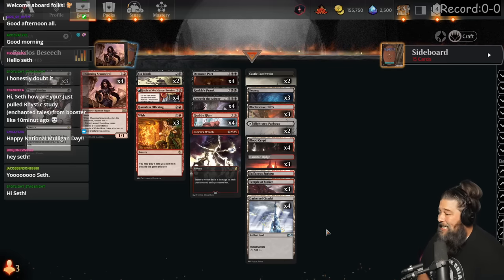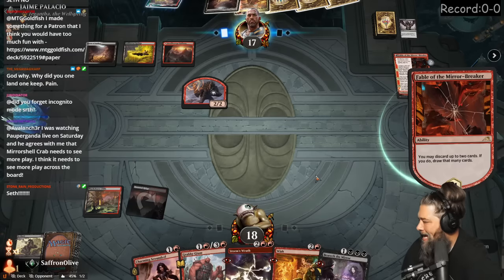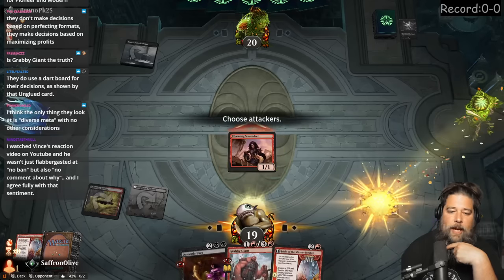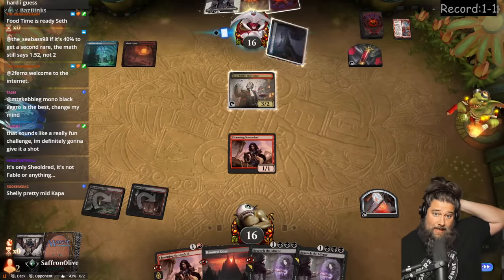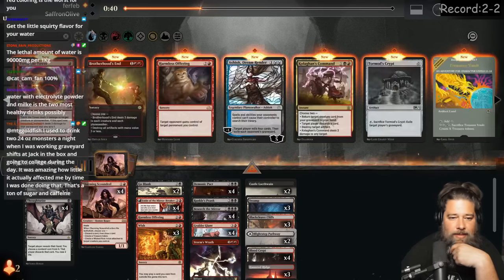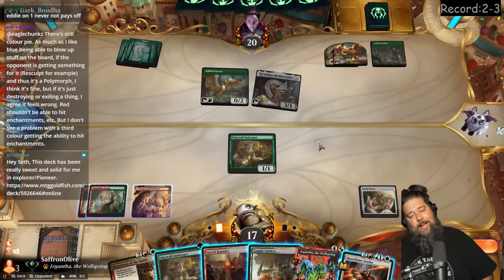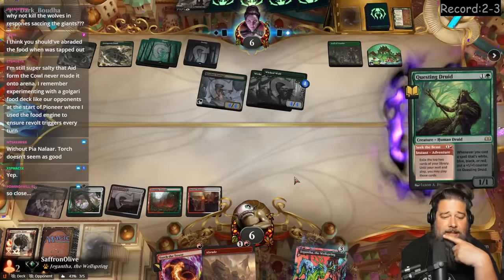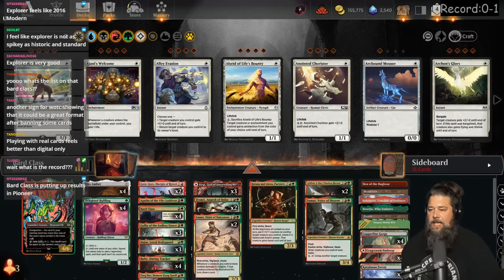Is Grabby Giant Good? | Explorer MTG Arena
I mocked Grabby Giant during early access, but it is sneakily an Explorer all star thanks to Beseech the Mirror and Demonic Pact? Let's see!

0:00 Start
5:05 Intro
21:00 Games